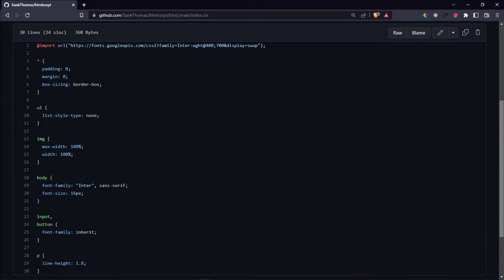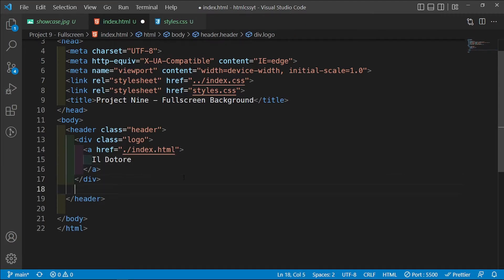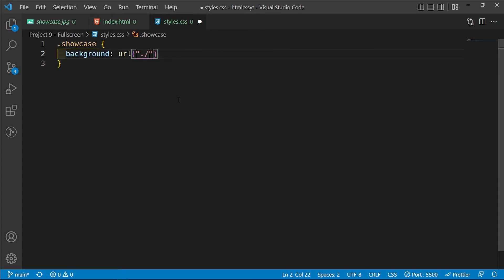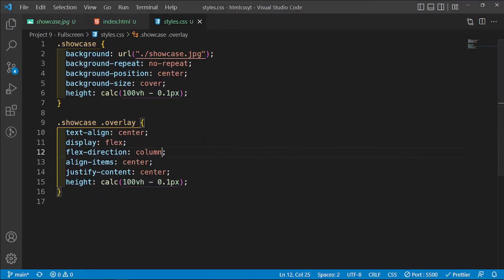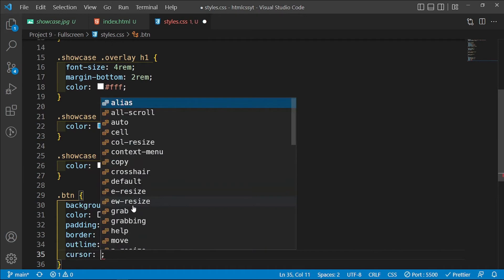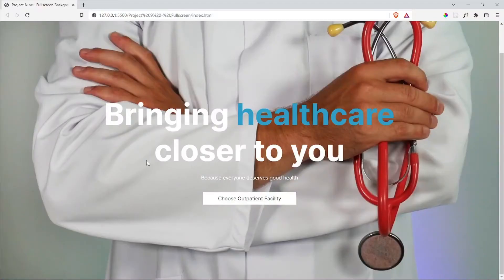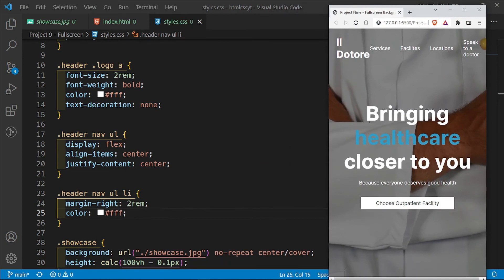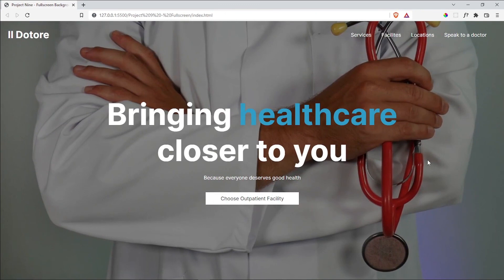Healthcare Website Using HTML and CSS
In this video we are going to build a Healthcare Website Using HTML and CSS.

2. Link To Figma Designs
4. Udemy HTML, CSS Course

I have a HTML and CSS Course on Udemy.